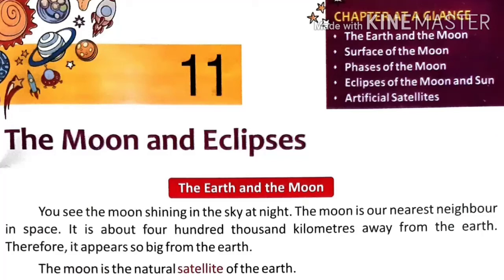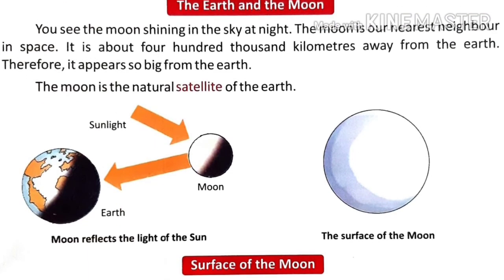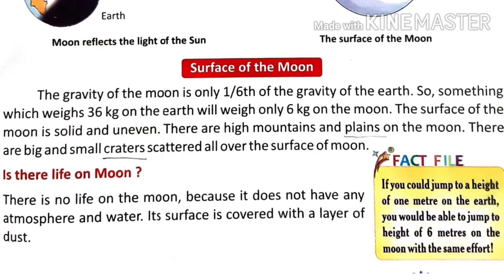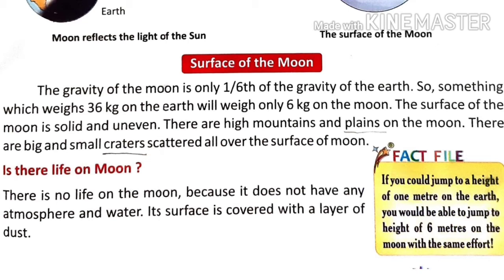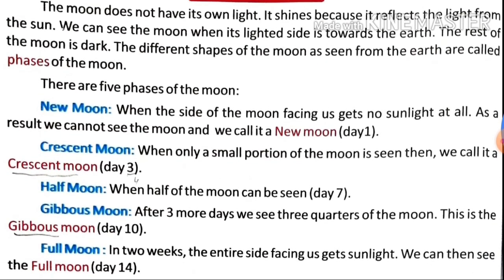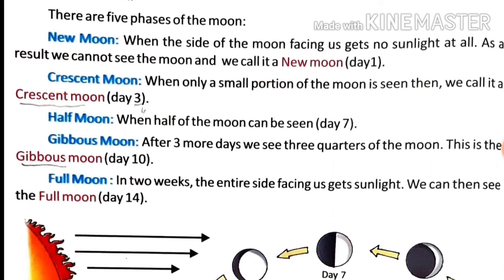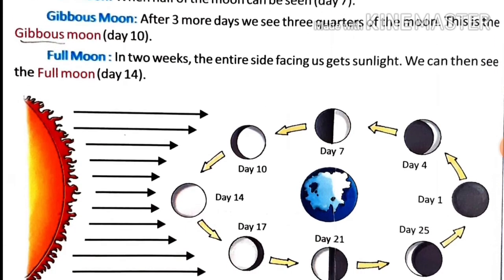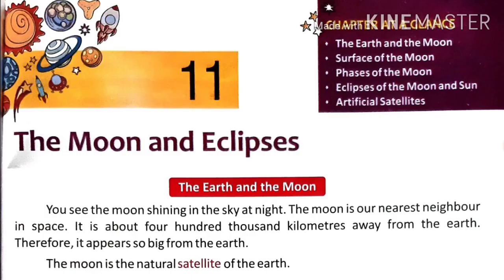The Moon and Eclipses | Chapter - 11 | Class - 5th | Science | Part - 1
This is Part 1 of Chapter 11 ( The Moon and Eclipses ).